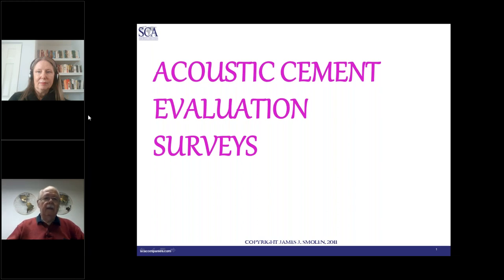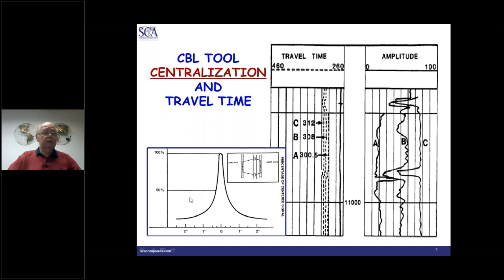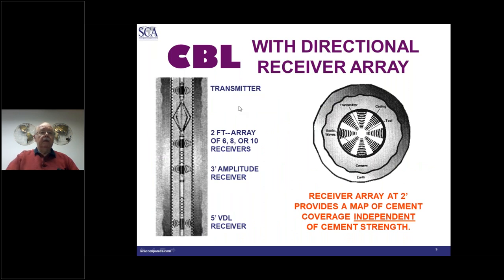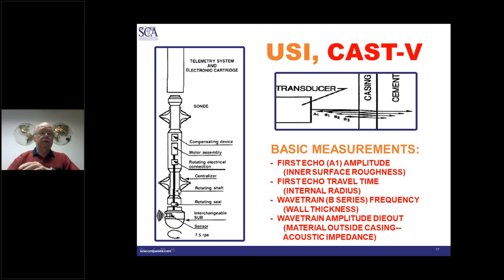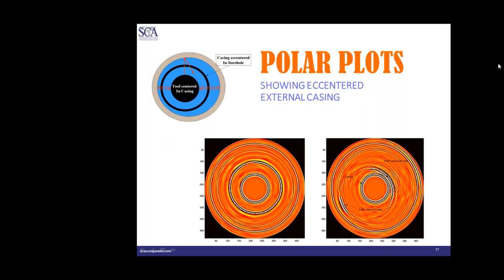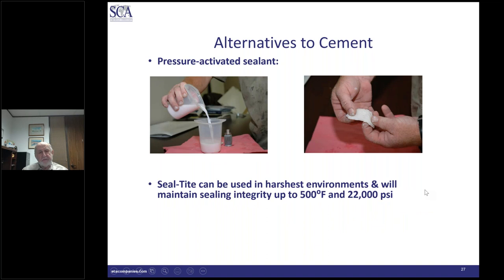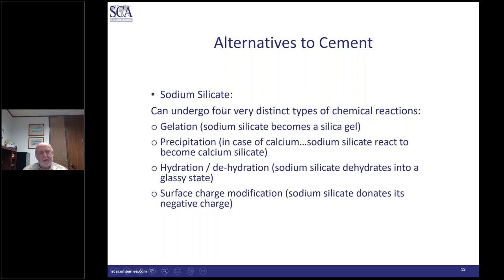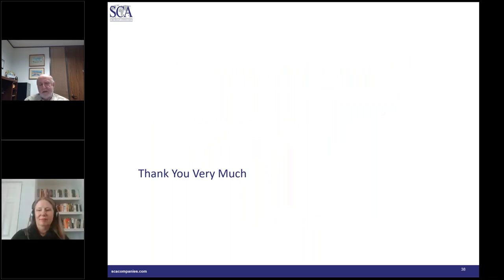Cement Evaluation and Remediation